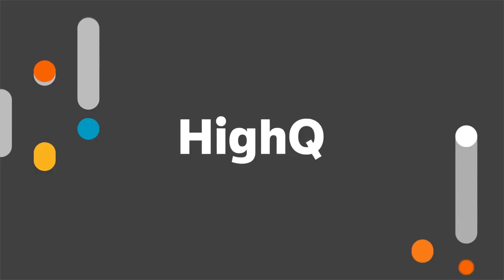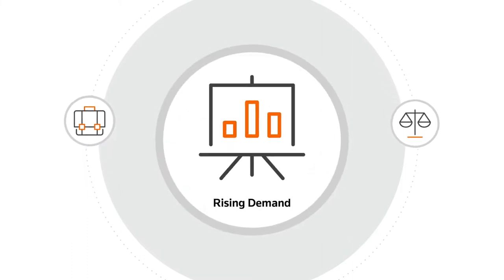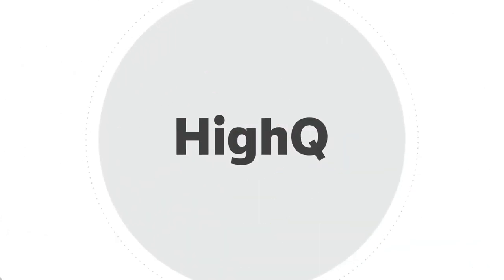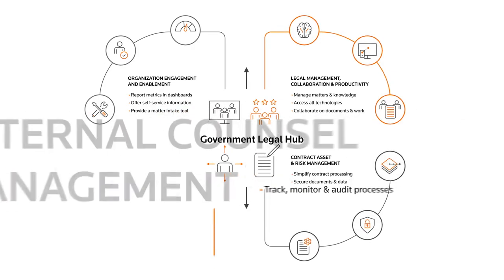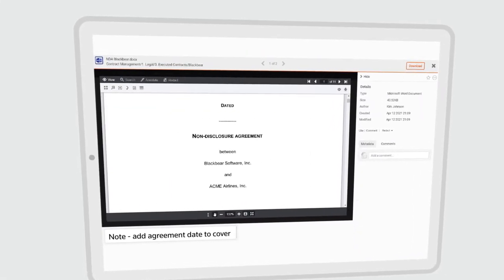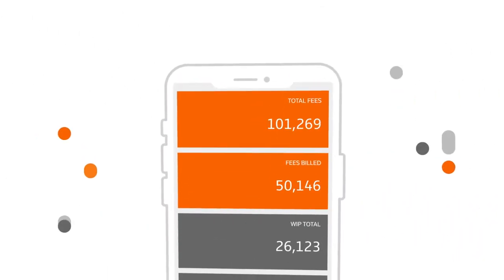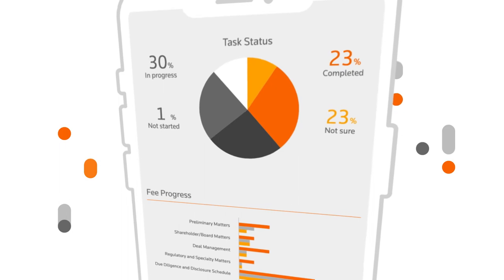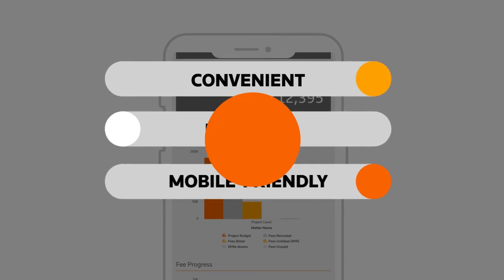HighQ Marketing Video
Optimize and simplify the way your legal department works with HighQ. Our legal operations platform takes the hassle out of contract lifecycles, documents, managing services requests, matters, outside counsel, and more.